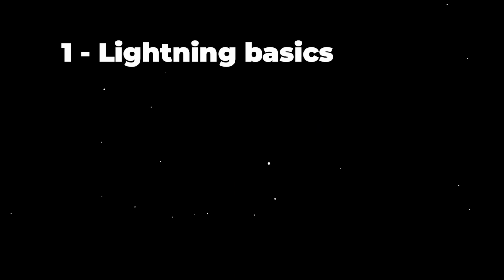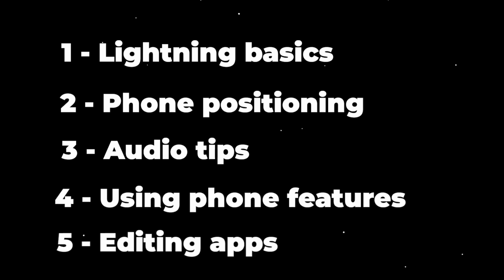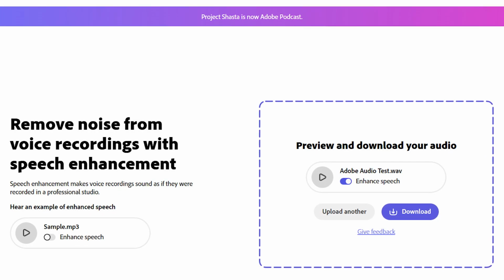The Ultimate Hack to Shoot Viral Videos With Just Your Phone (No Gear Needed!)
Think you need a fancy camera to go viral? Think again. In this video, I’m showing you the exact setup I use to shoot viral short-form videos using nothing but my phone — no lighting rigs, no mics, no excuses.

This is the perfect guide if you’re just starting out or want to keep your content simple, fast, and authentic — while still looking 🔥 on TikTok, Reels, or YouTube Shorts.

🧠 Here’s what you’ll learn:

How to use natural light + budget lighting for crisp visuals

The best angles + phone positions for stable, high-quality shots

Audio tips that make your voice sound crystal-clear (even without a mic)

Hidden camera features on your phone you should be using

The best editing apps to polish your videos in under 10 minutes

BONUS: How AI tools help you script and batch your content faster

📌 Key takeaway:
With the right setup and a little help from AI, your phone is more than enough to shoot scroll-stopping viral content.